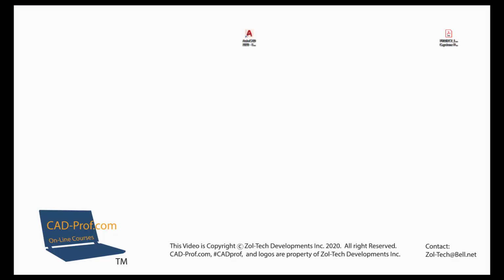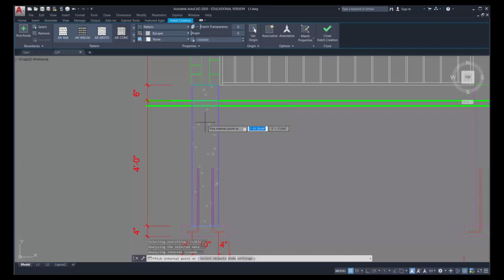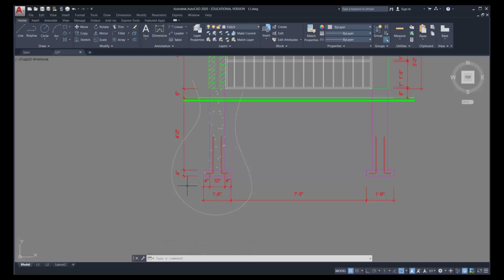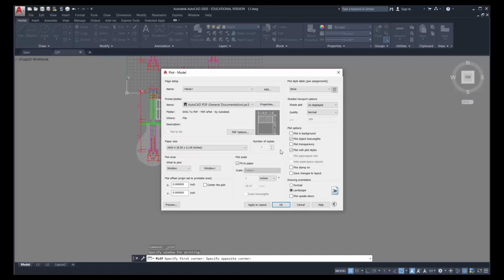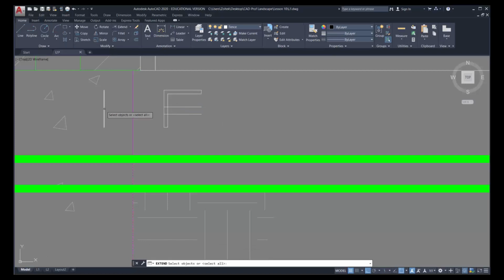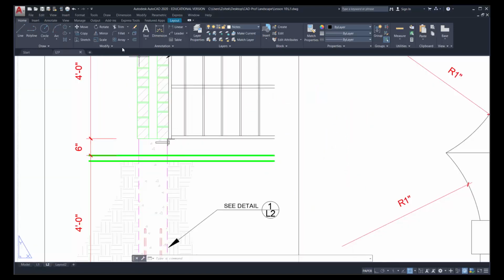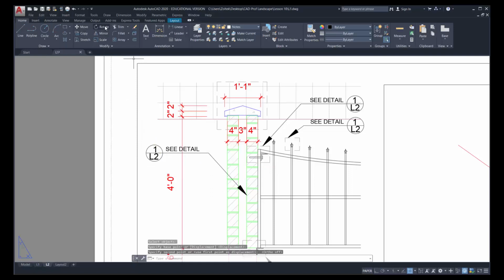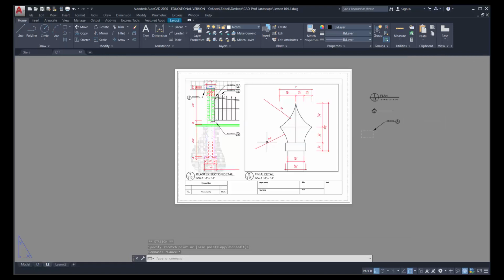LAND 150 - Lesson 10 Hatching and Details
Lesson 10 – Hatching
The final steps in creating a professional drawing set includes hatching of materials which helps differ elements in sections and elevations. This step can be quick and easy once you understand the basics of scaling, drawing order, hatch manipulation, and layer control. By the end of this lesson, all of the components in creating a professional CAD drawing set will be completed by printing all of the pages into a single PDF set. Learning CAD Techniques - Basic